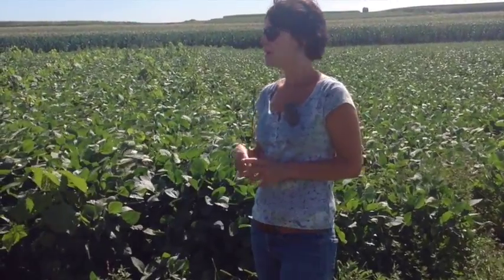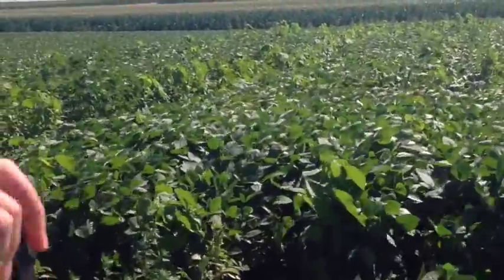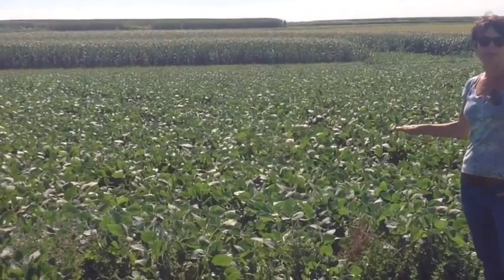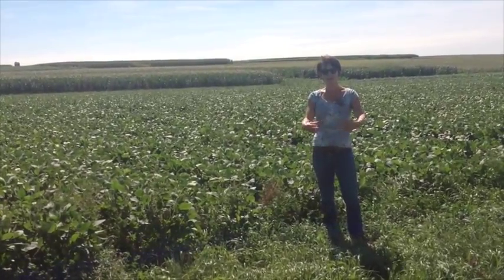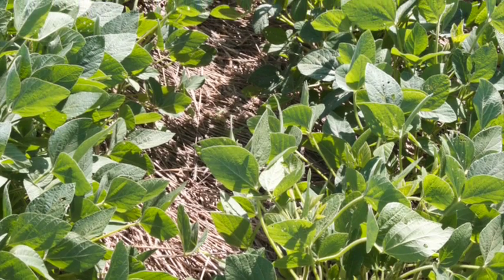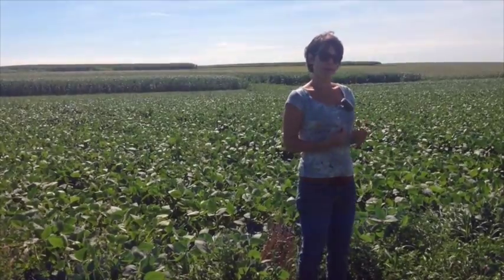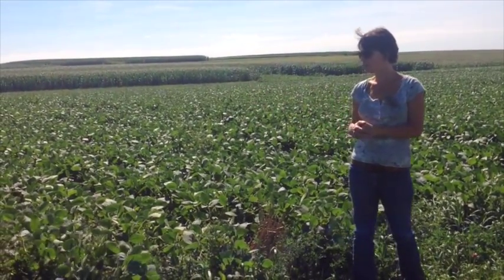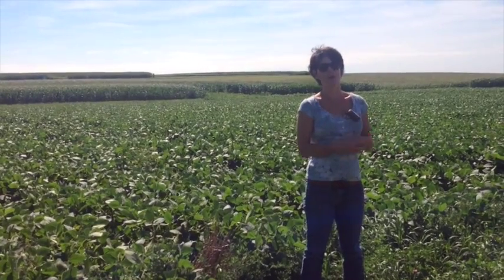Winter Rye Cover Crop for Weed Suppression, Erin Silva, WI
Erin Silva is an organic agriculture specialist at the University of Wisconsin. Silva was part of a team of University of Wisconsin researchers that recieved a SARE grant to explore no-till and cover crop strategies.